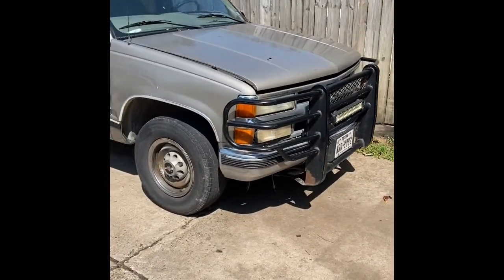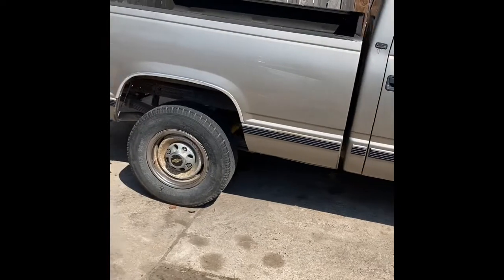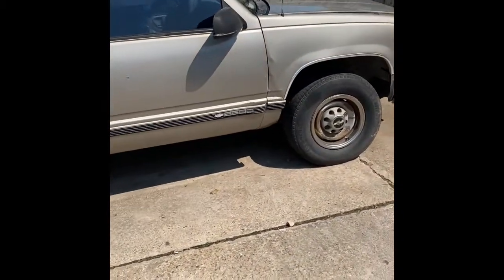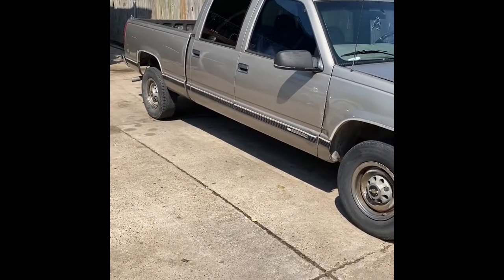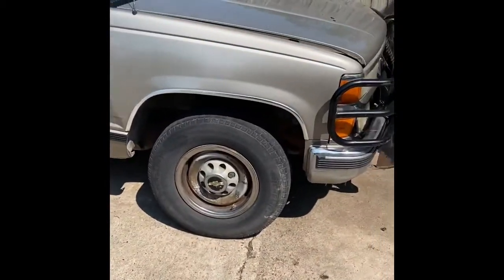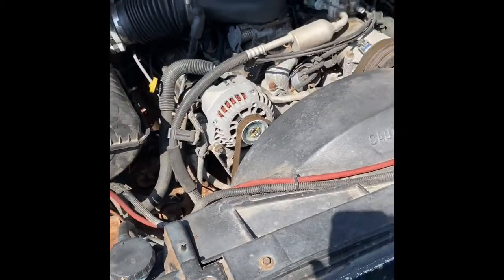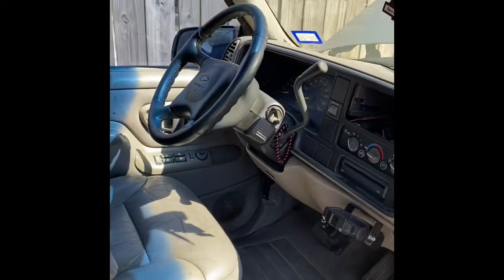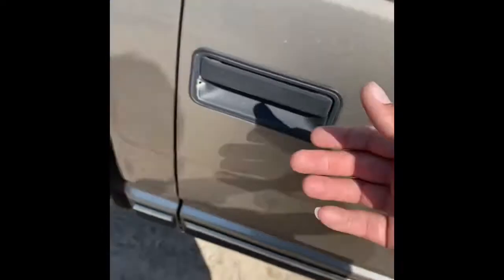New project truck crew cab obs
New project 99 2500 Obs crew cab